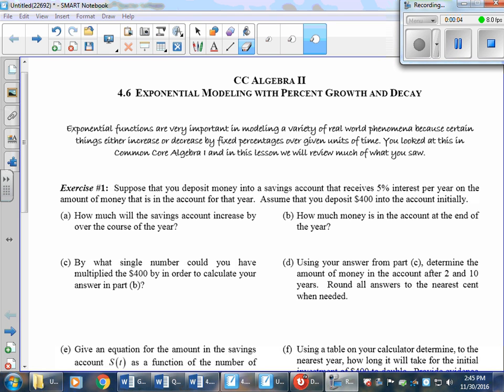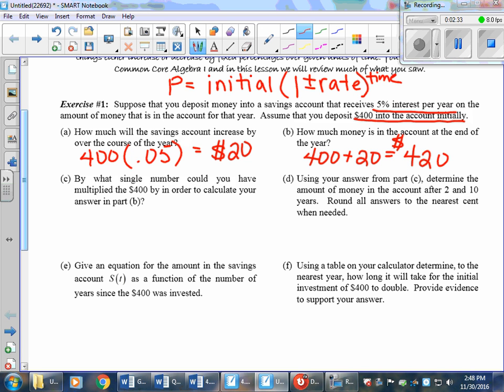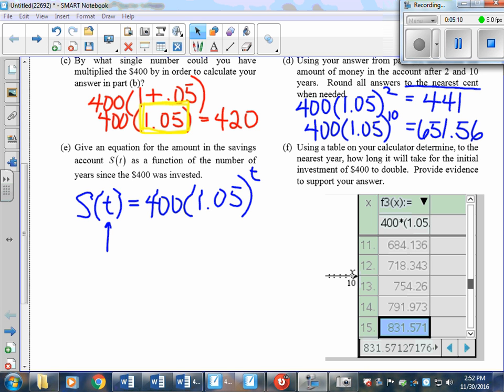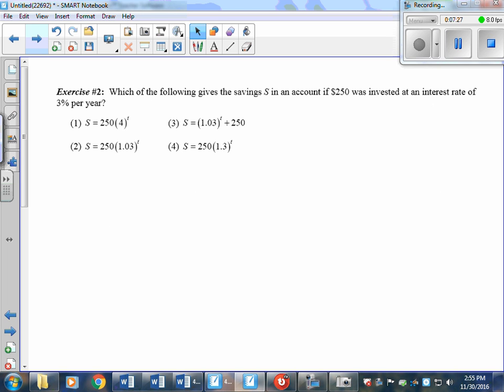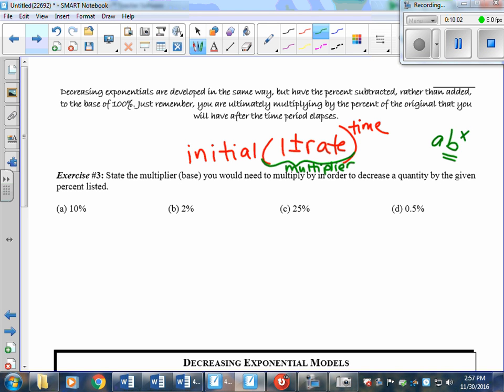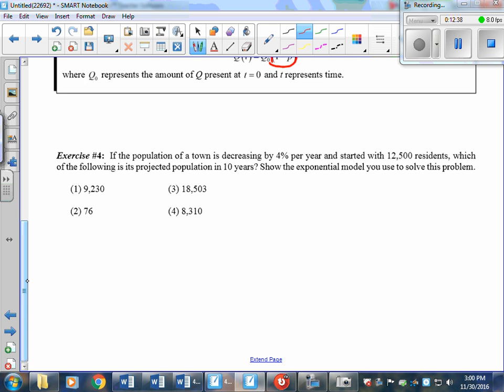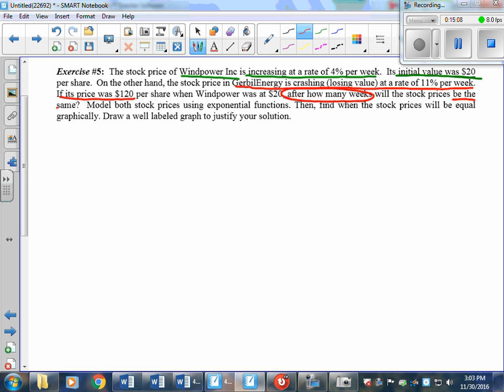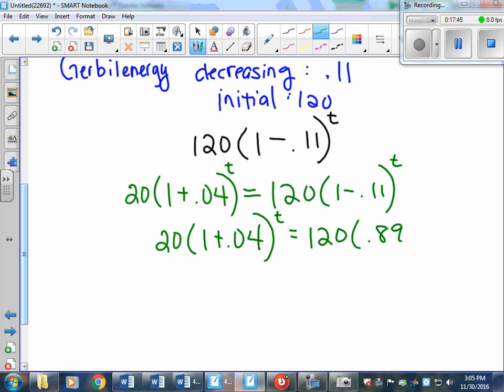4.6 Exponential Modeling